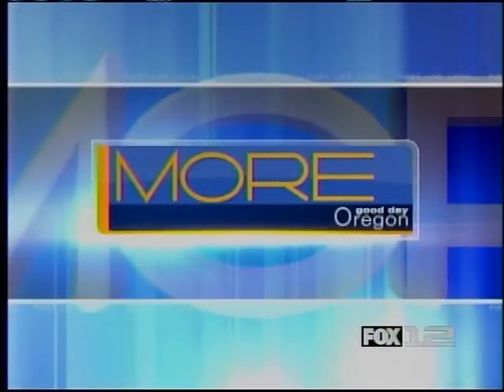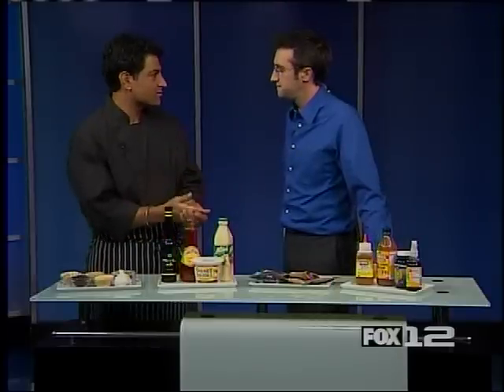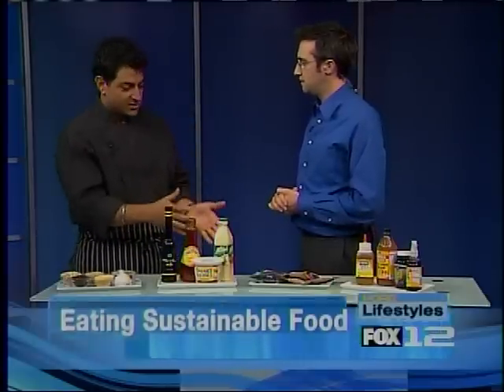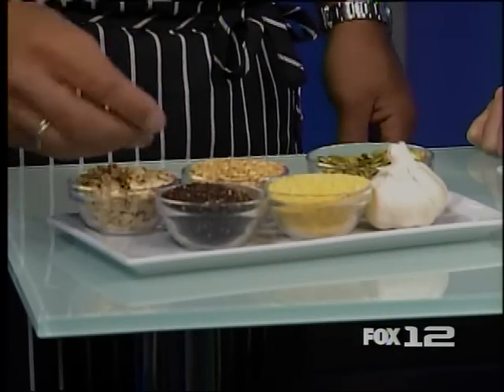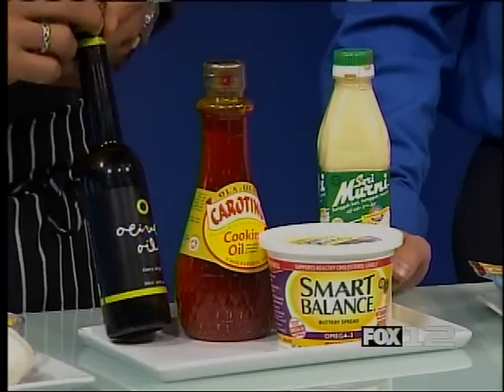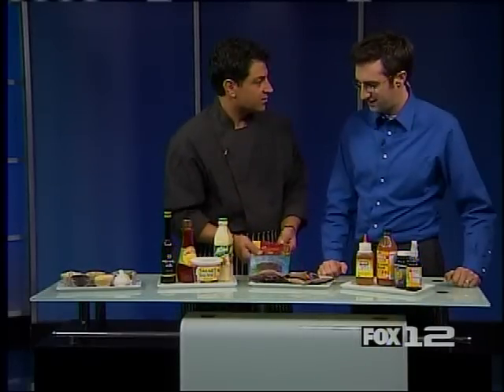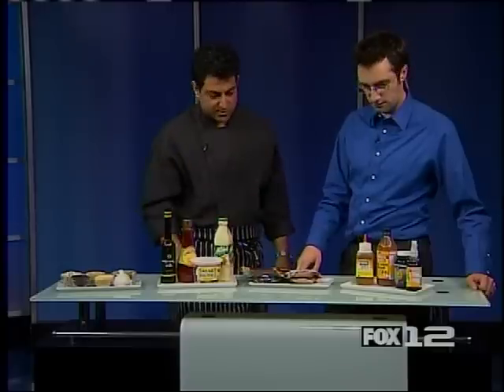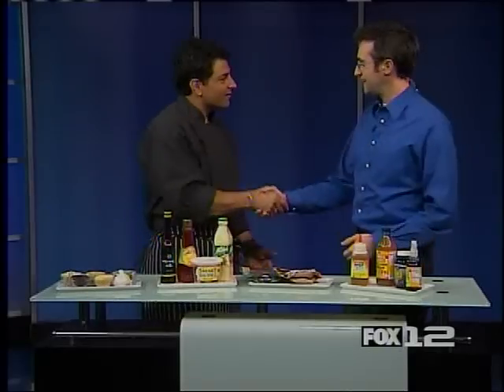Chef Gerard Viverito tells KPTV in Portland about sustainable Palm Oil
Chef Gerard Viverito of PassionFish appeared on KPTV Fox 12 (Portland, OR) where he shared sustainable ingredients good for you and the planet! Chef Viverito recommends cooking with Malaysian Palm Fruit Oil for its high heat point and abundant antioxidants.